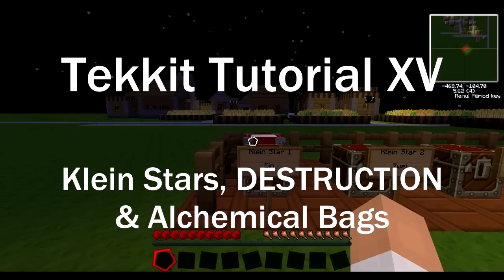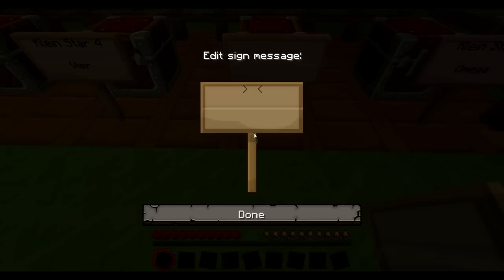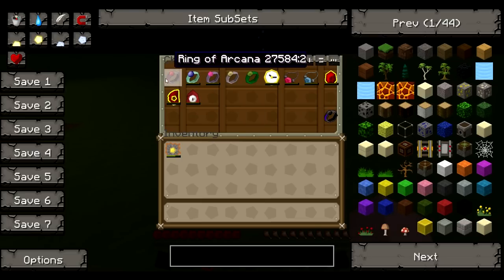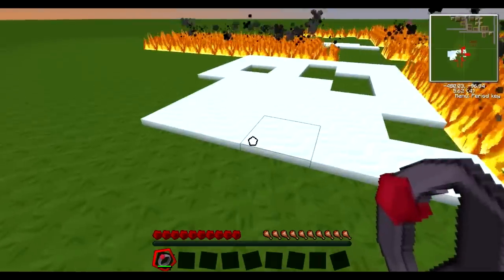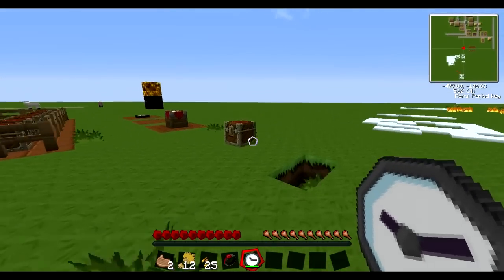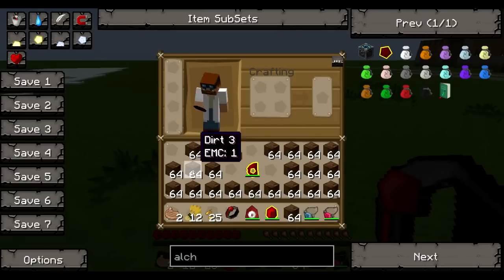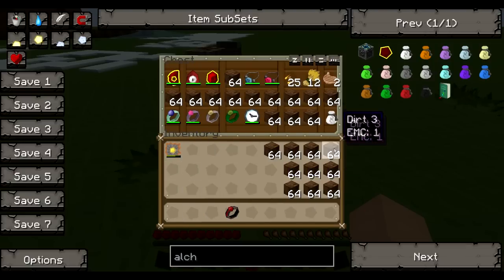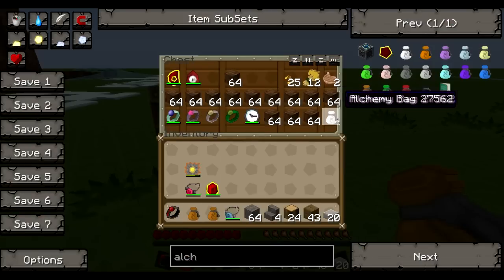Tekkit Tutorial 15 Klein Stars, DESTRUCTION and Alchemical Bags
Based upon a request from Ostin Tullener, I take a look at Klein stars!
Whilst at it, I also have some fun with klein-powered items such as the Ring of Arcana and the Volcanite amulet.  Oh, where did that testificate village come from?  Where does it go is a better question.  Enjoy!